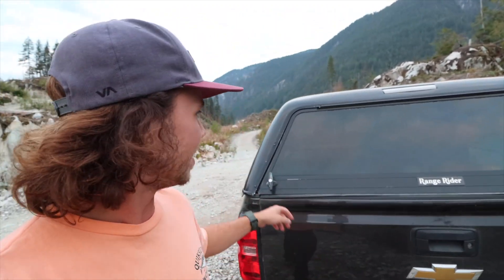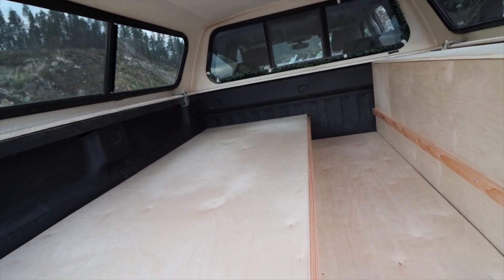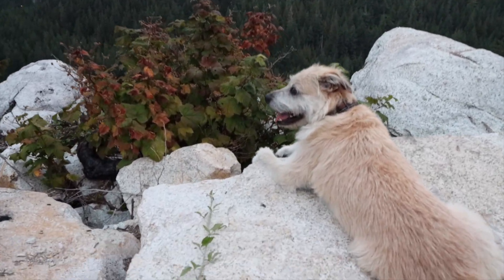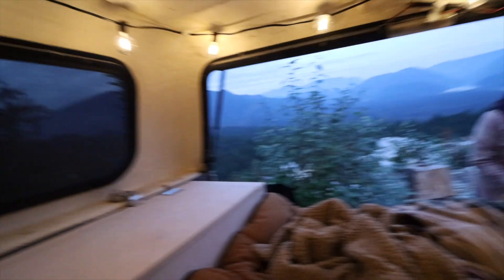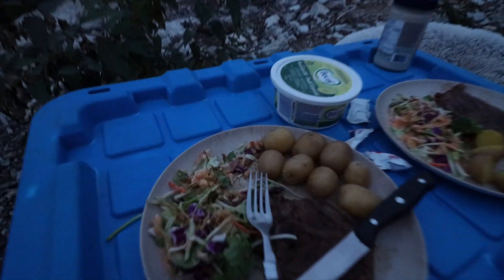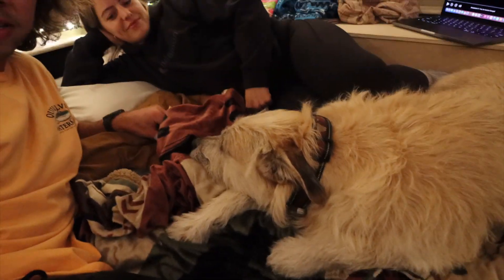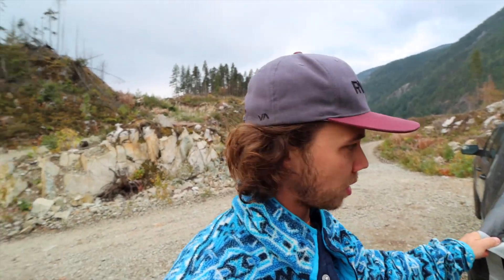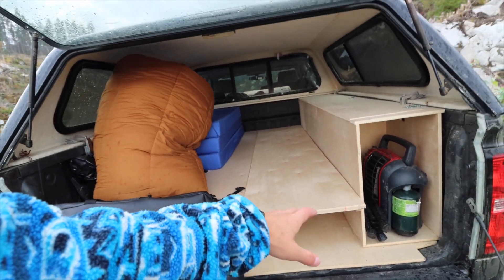Truck Camping In The Mountains (Test Run)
After months of procrastination I finally got around to starting the build of my truck camper. I still have lots to finish but I've got a good start! We took it for a test run up a mountain to spend the night.